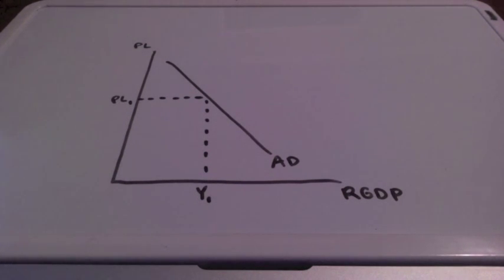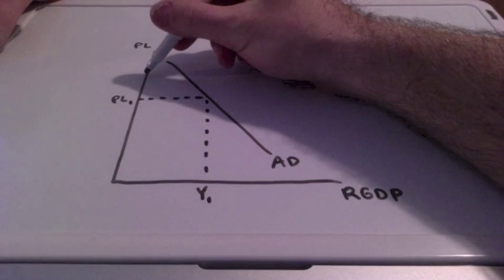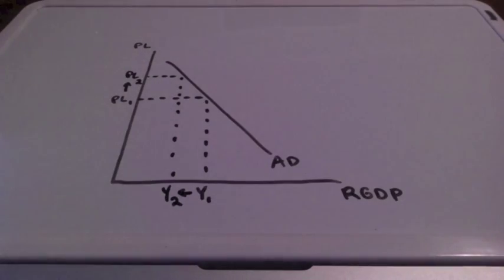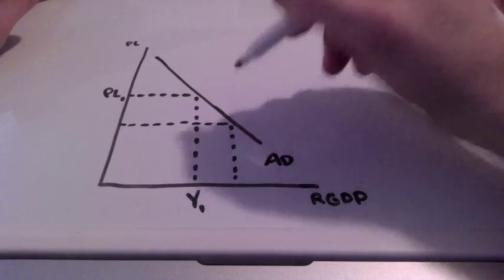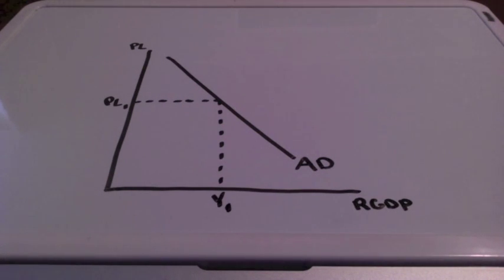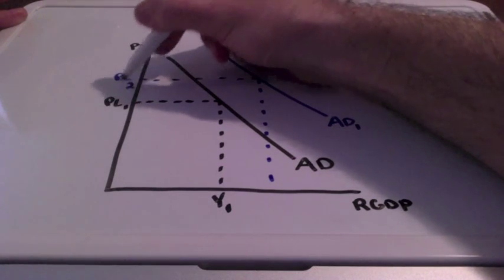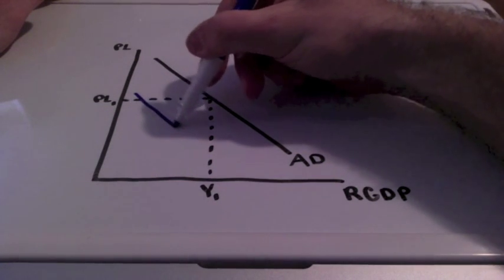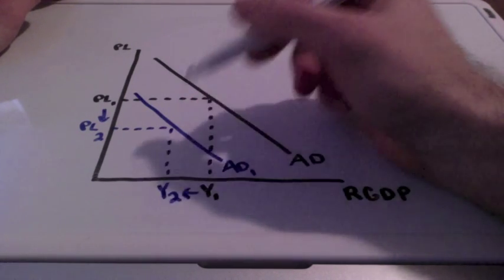Aggregate Demand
This video lesson covers the aggregate demand curve.  There is an inverse relationship between price level (PL) and real gross domestic product (RGDP) when moving along the aggregate demand curve.  There is a direct relationship between price level (PL) and real gross domestic product (RGDP) when shifting the aggregate demand curve.  Expansionary policies will shift the aggregate demand curve to the right.  Contractionary policies will shift the aggregate demand curve to the left.